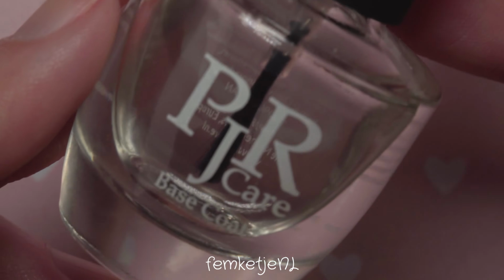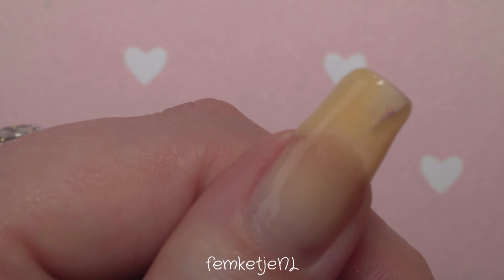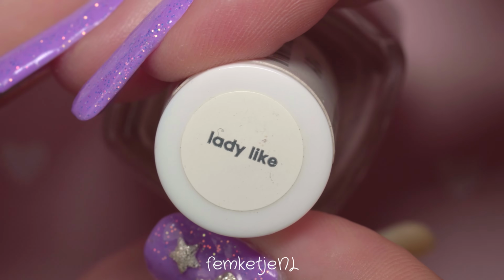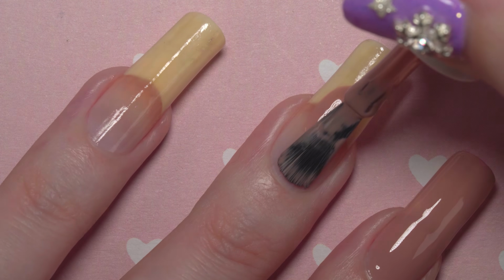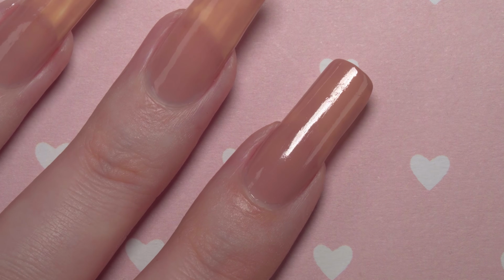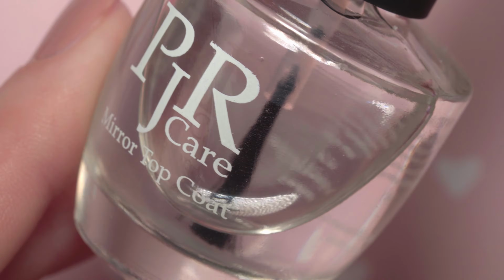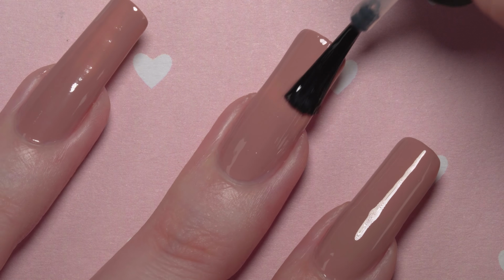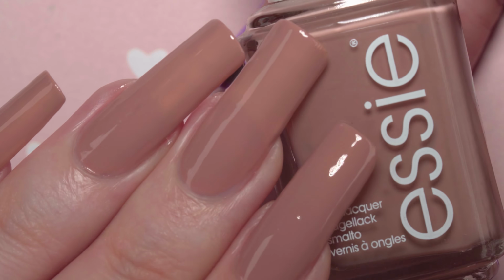💅🏻Nailpolish Of The Week - Essie Lady Like - femketjeNL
❤💅🏻Nailpolish Of The Week - Essie Lady Like❤
Hi lovelies! In today's new Nailpolish Of The Week video I am sharing my thoughts and swatch on the pretty nude nail polish Lady Like from Essie.

Let me know what you're wearing on your nails atm and what you think of this colour in the comment section down below.

x femketje